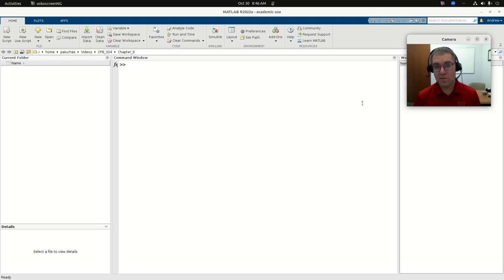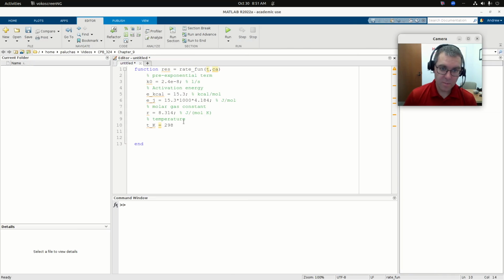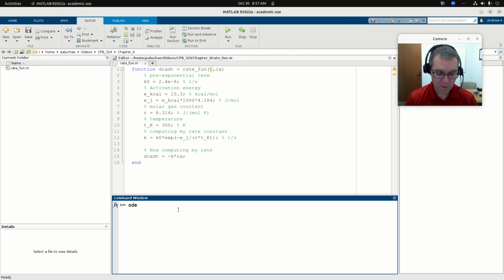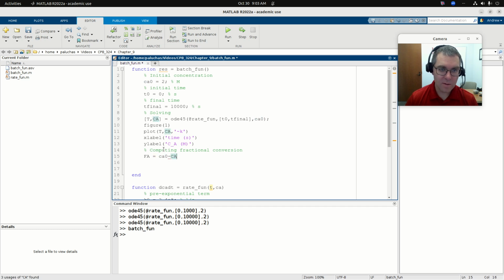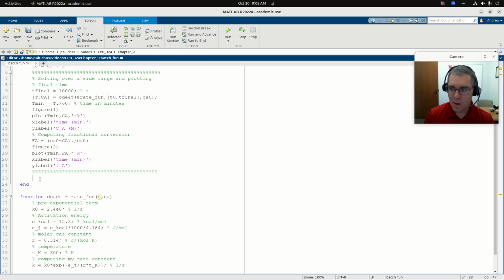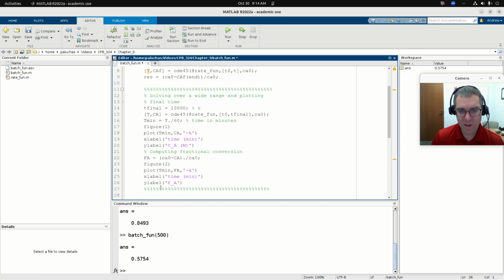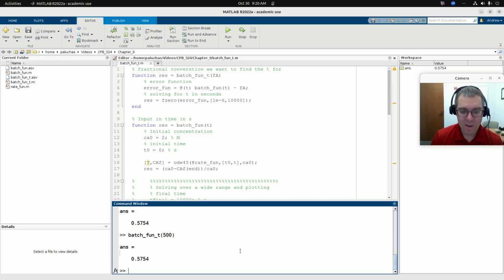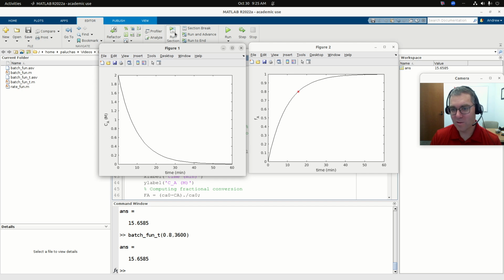Solving a very simple batch reactor problem with MATLAB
In this problem we solve a very simple batch reactor reaction problem (A to B) with MATLAB. Specifically, we are asked to solve for the time (t) to achieve a fractional conversion of 0.8. In our solution we make use of ode45 (to solve and initial value ODE) and fzero (to solve for t).